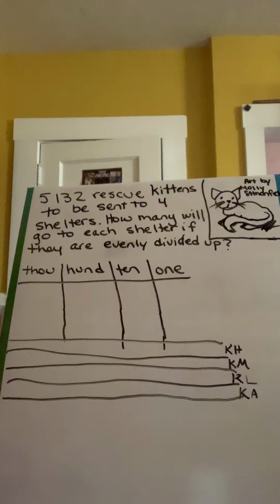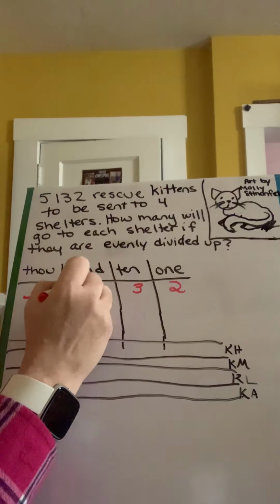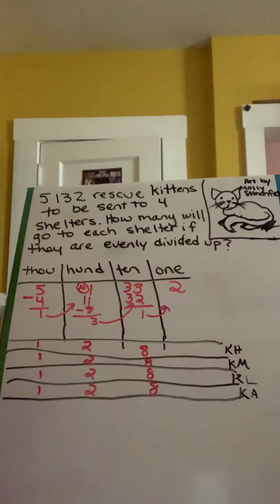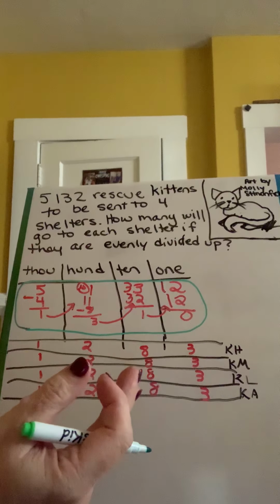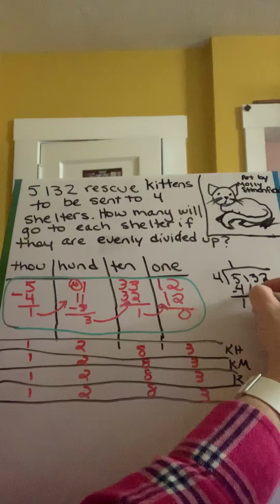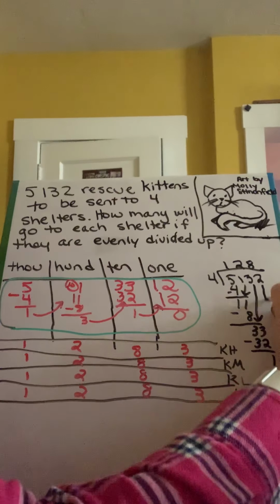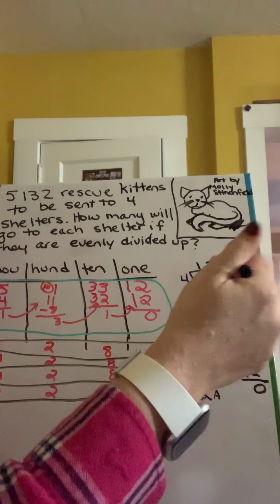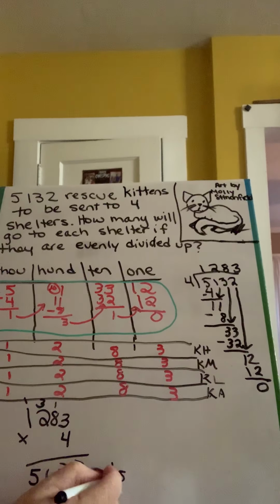Long division example for standard algorithm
Another example showing how and why the long division standard algorithm works.